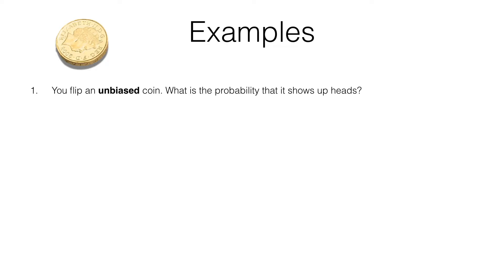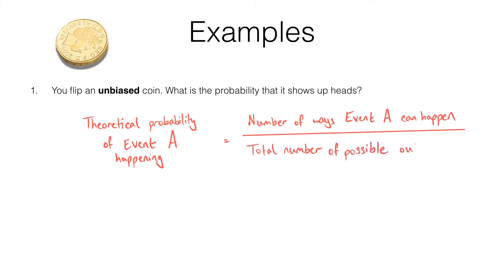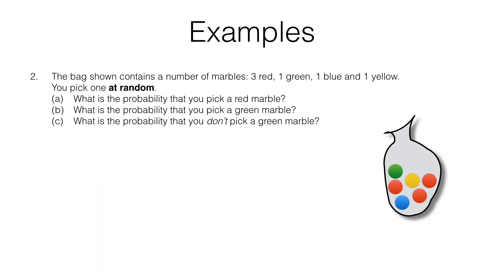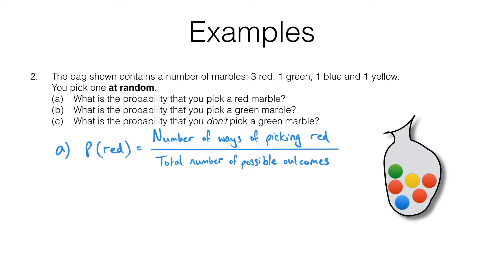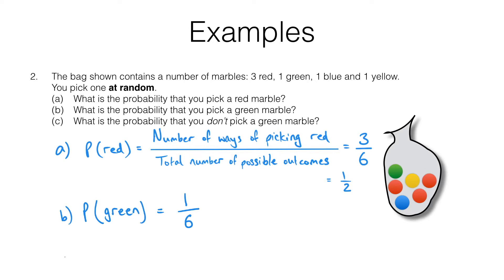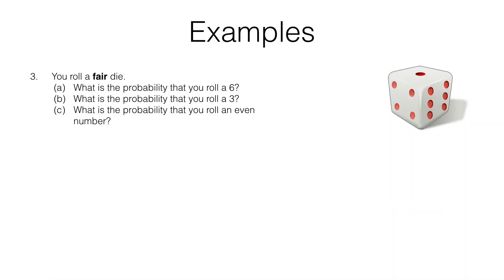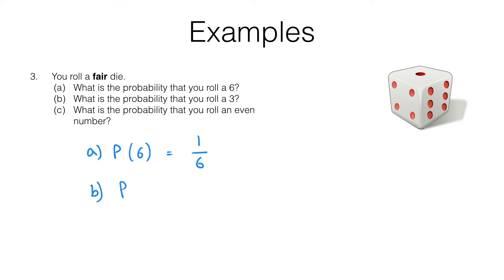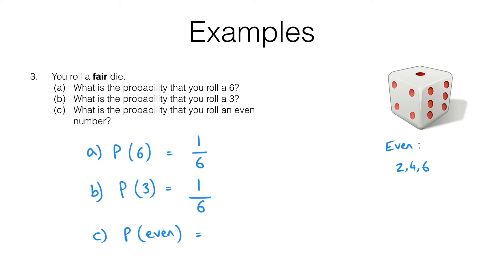BossMaths P2a – Theoretical probability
P2a – Theoretical probability
A lesson on working out the the theoretical probability of an event where the experiment has equally likely outcomes.

Prerequisites:
– Equivalent fractions and simplifying fractions (essential)
– Converting between fractions, decimals and percentages (desirable)